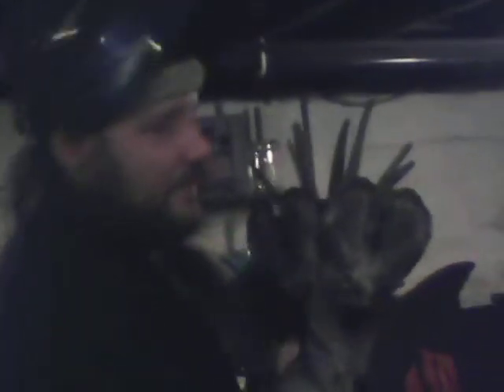metal sculpting by - bol, behind the making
artist - bol aka n.ceplice demonstrates  how he creates his original metal sculptures ,using the electric arc welding n plasma cutting process .